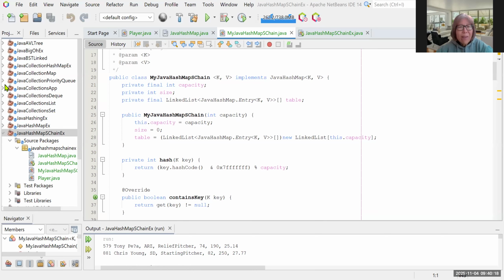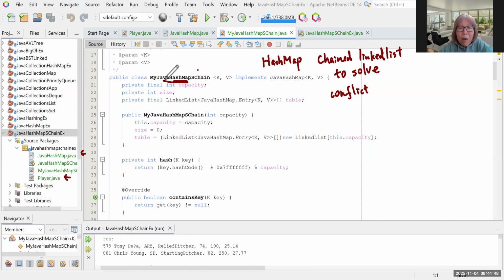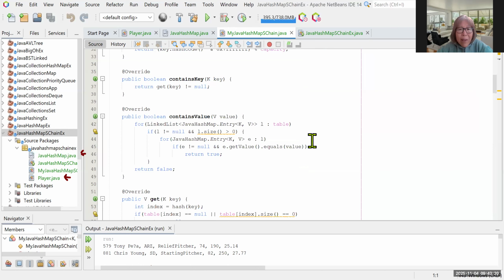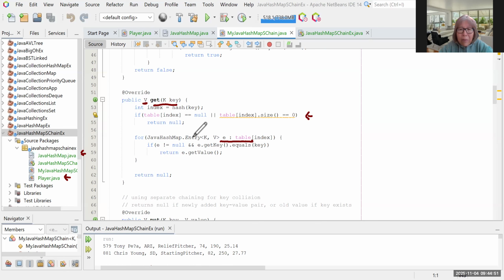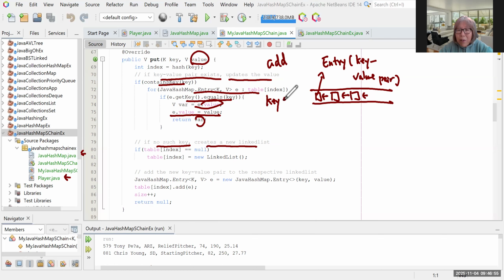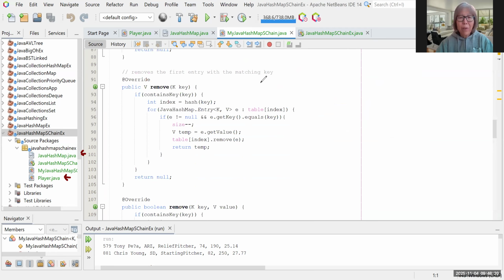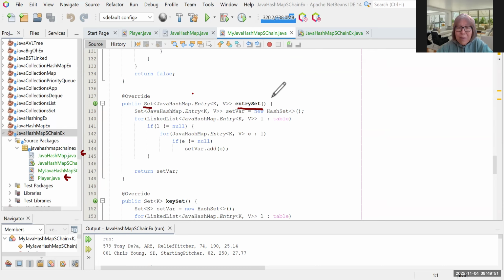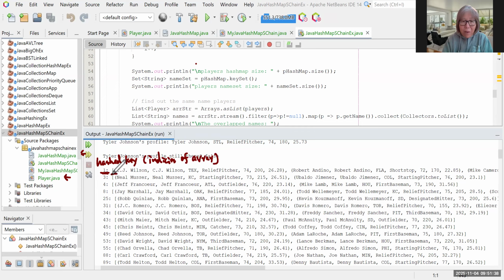Book Java OOP and Data Structures Chapter 21 Video 4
Chapter 21 Video 4: HashMap implemenation with separate chaining